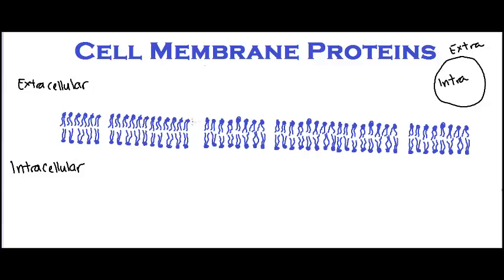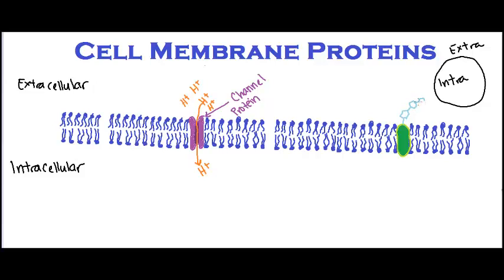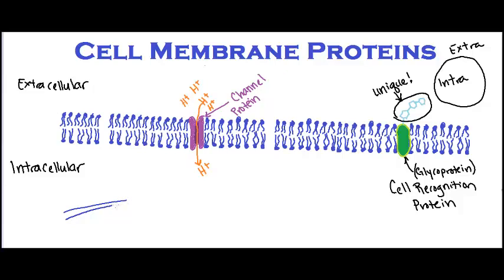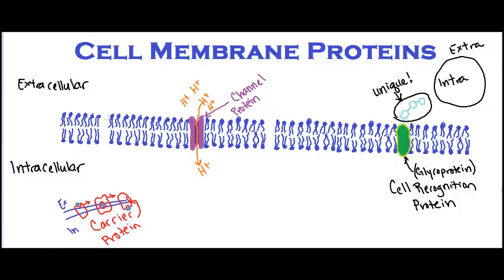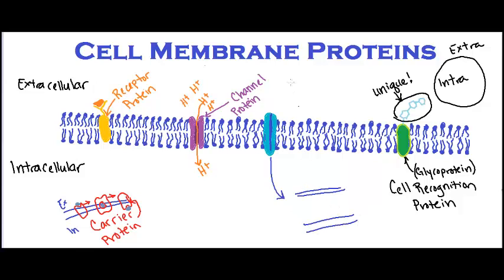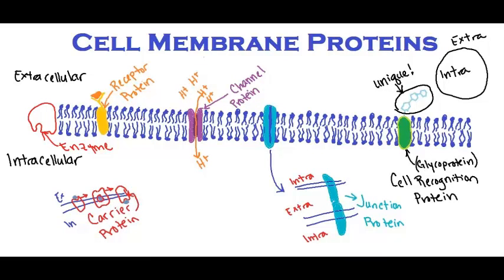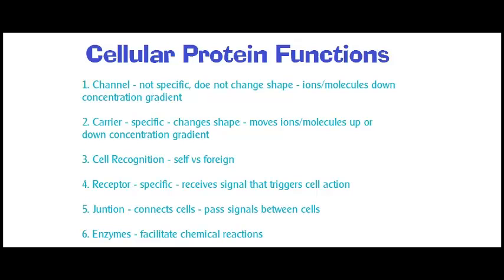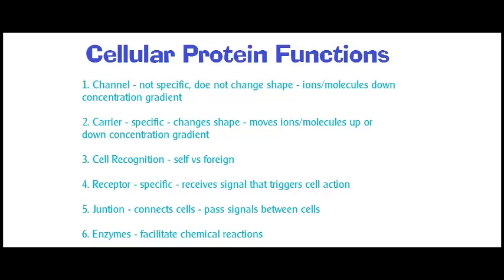cell membrane proteins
basic description of the proteins found in the cell plasma membrane - their location and fuction